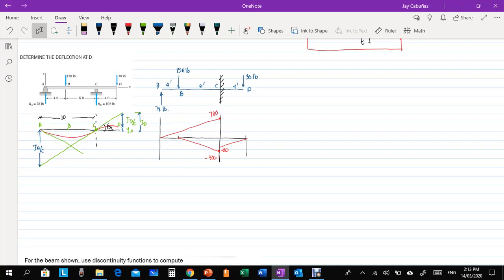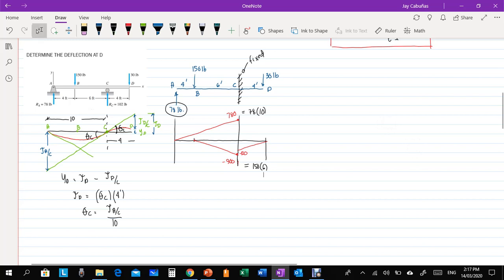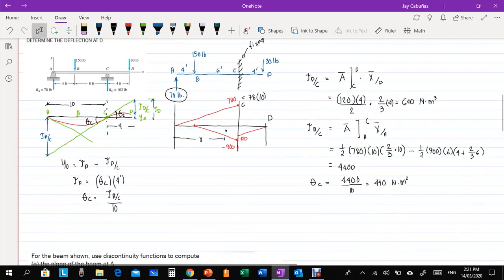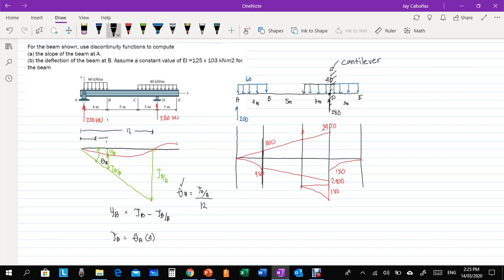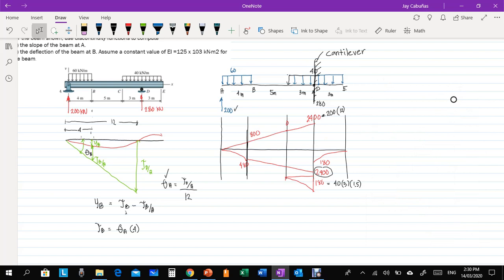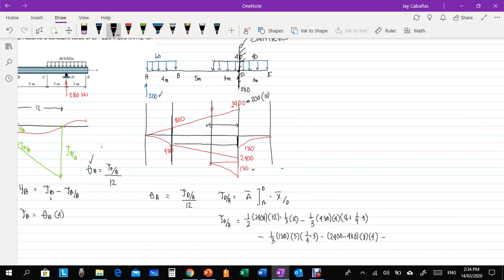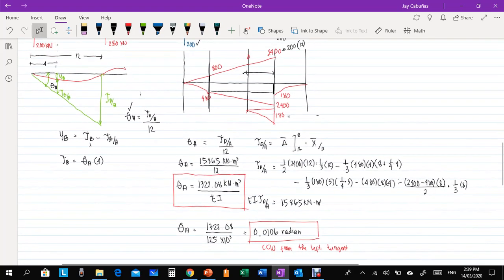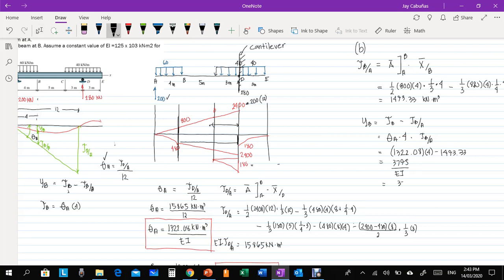Beam Deflection using Moment-Area Method Part 3 of 4 (Bisaya, Tagalog, English)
This video is for civil engineering students who are having hard time understanding beam deflection using Moment Area method.

This is a raw video and was unedited due to time constraints. Please pardon me if there are some mistakes in the video. I am using mixture of Bisaya dialect, Filipino and English in this video.